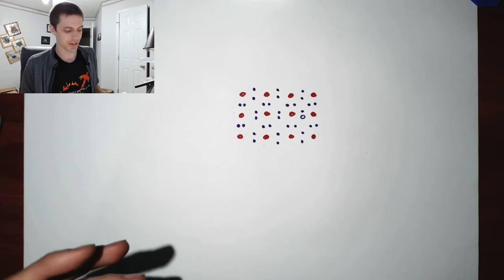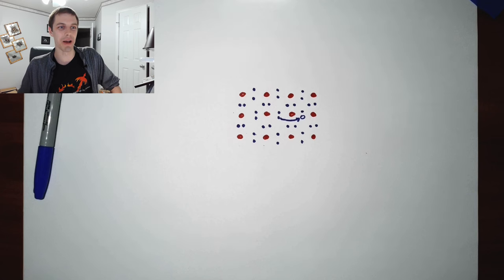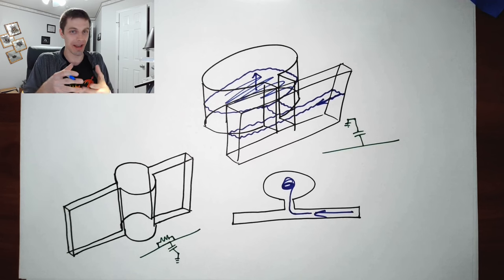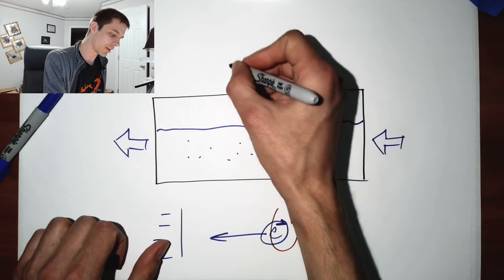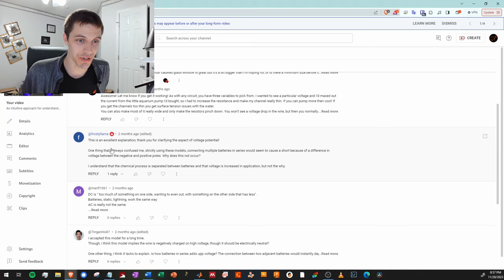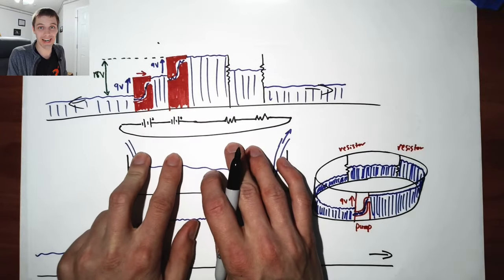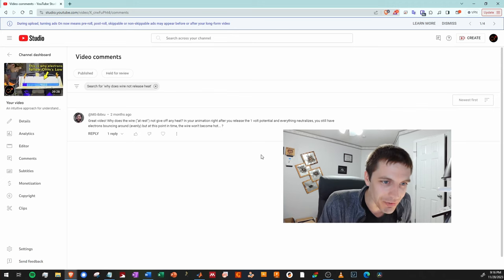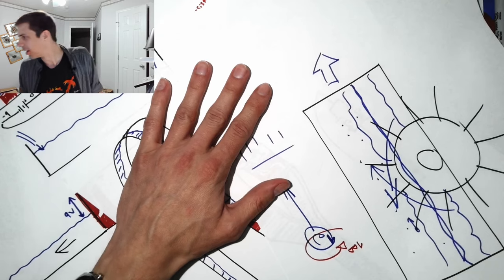"An intuitive approach for understanding electricity" AFTERSHOW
Welcome to the "aftershow" video for "An intuitive approach for understanding electricity" and the water channel model! I'm trying out this format because there are frequently corrections I need to make and really good questions I'd like to be able to answer, but if half of the videos on the channels were like this, it'd be kinda weird. so welcome to the second channel!

Today I'm making one correction about holes and ions, relaying a fantastic analogy from a viewer, discussing how to add capacitors, inductors, transformers, and series/parallel batteries to the water channel model, and answering a great question about energy transfer between electrons and the lattice in a wire. Hope you enjoy!

0:00 intro
0:47 Positive charge carriers
5:12 A cup of water in the ocean
6:28 Capacitors
8:55 Inductors
13:16 Transformers
15:27 Batteries in series and parallel
22:41 Temperature of electrons
25:59 outro